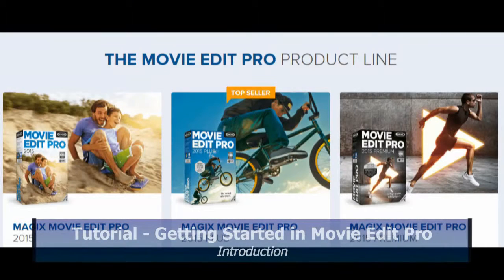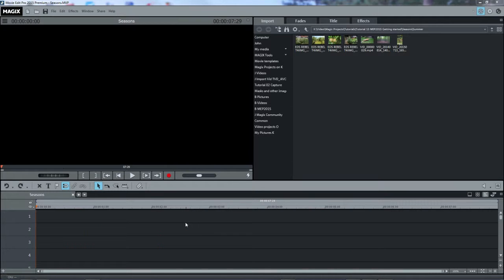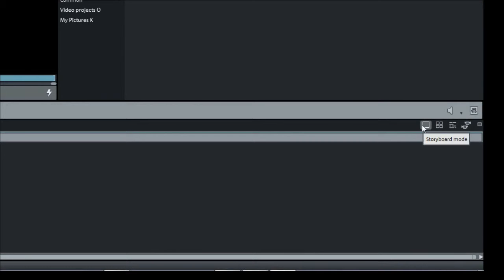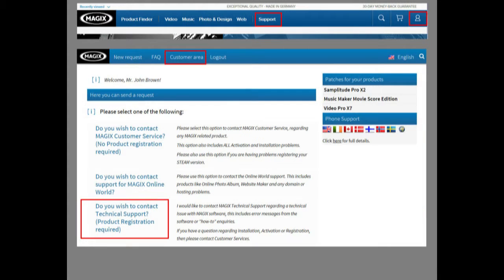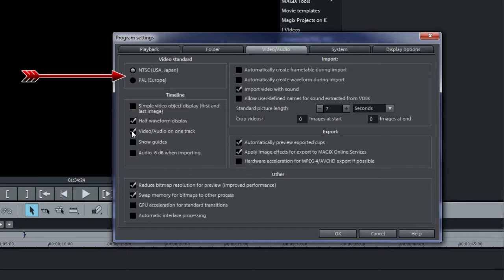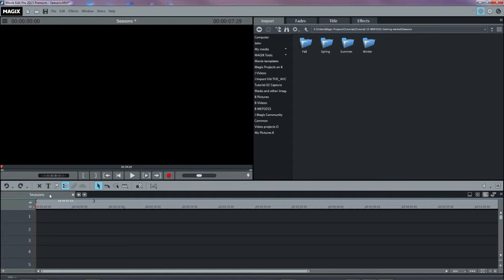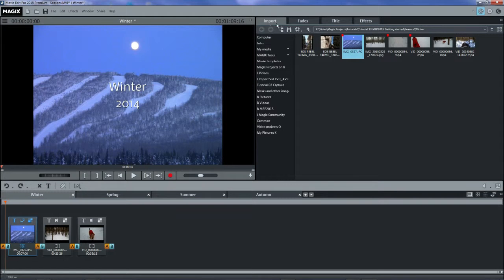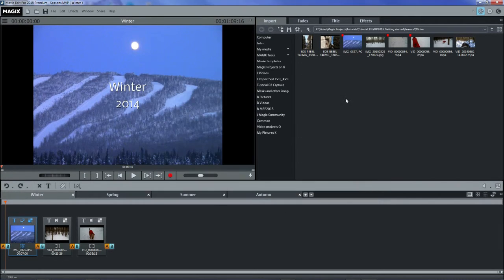Tutorial 013 Getting started in Magix Movie Edit Pro 2015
This video tutorial (16 min) will help new users understand some of the more basic elements of Movie Edit Pro 2015, 2016 and earlier, and may help resolve some of the basic questions about getting started. Most important are to download the free addons and to read the manual. The tutorial also covers initial import of photos and videos into the StoryBoard and exporting.

Everything in the tutorial pertains to the new Movie Edit Pro 2016, although some of the screens and wording may look or be slightly different.

The next tutorials will cover Movie Templates and Basic Editing.

If you do not like this tutorial, I would appreciate knowing why, not just a thumbs down.